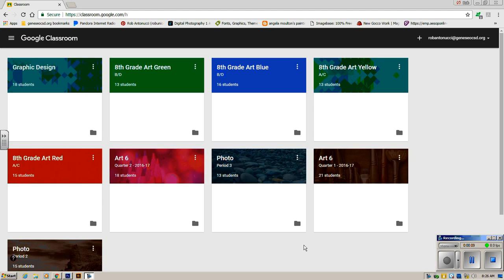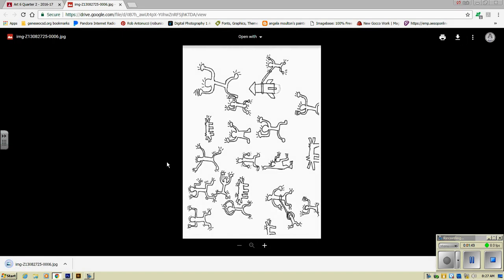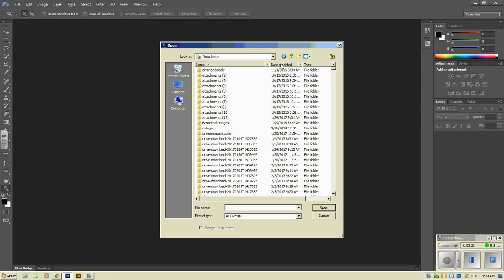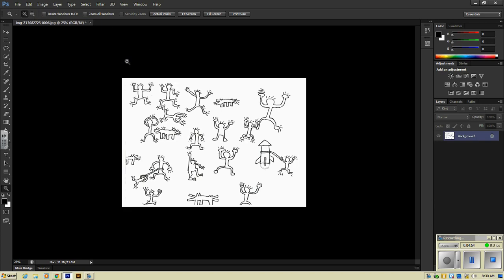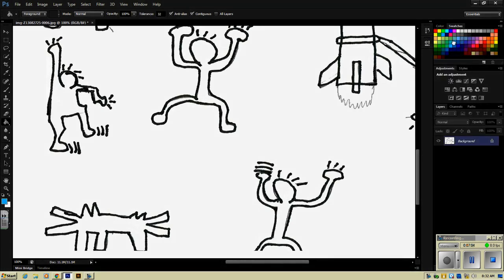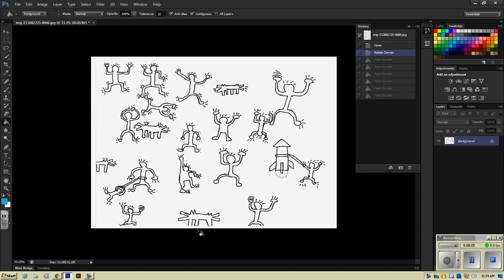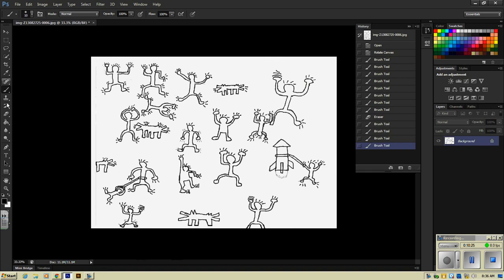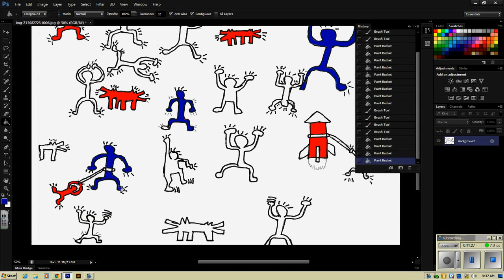Keith Haring Photoshop 6th grade Geneseo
Mr.Antonucci 2017, Google classroom + photoshop